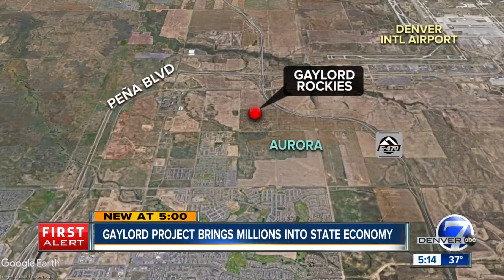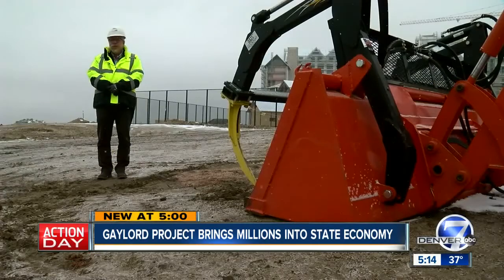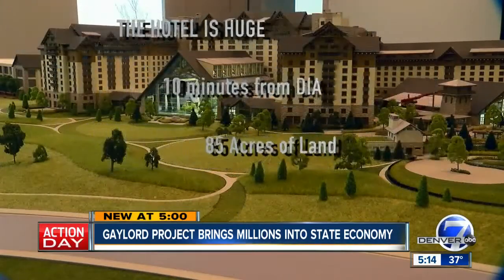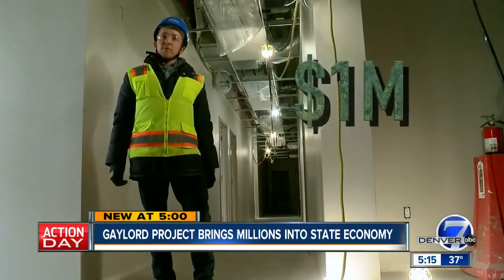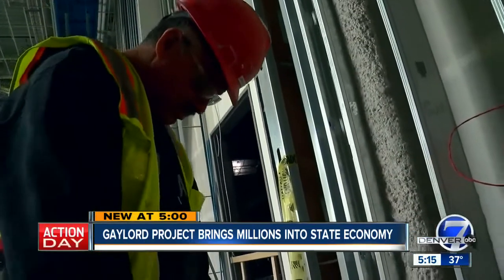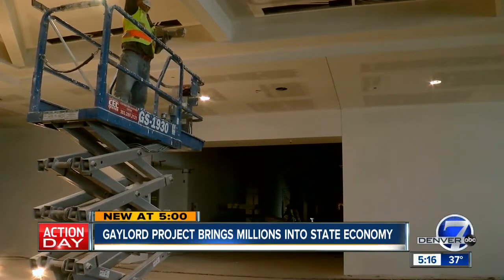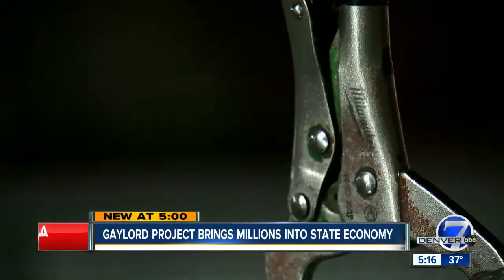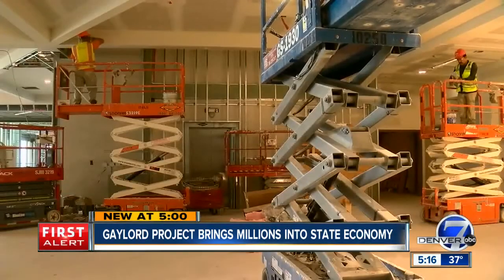Gaylord project brings millions into state economy